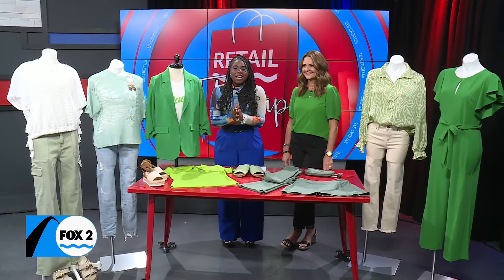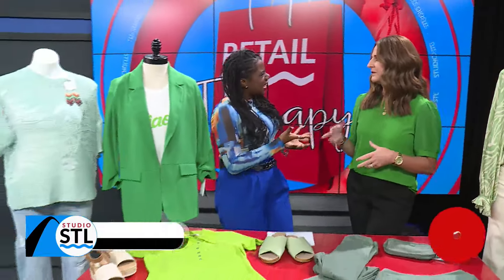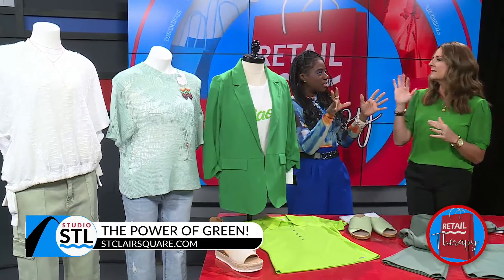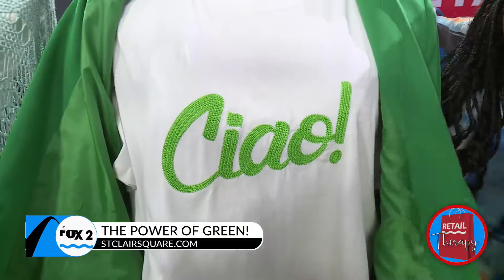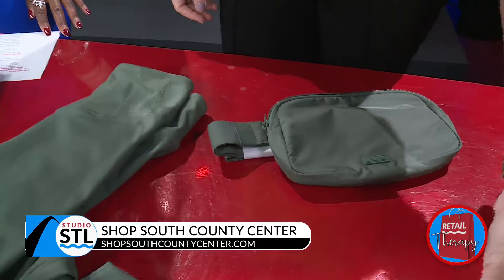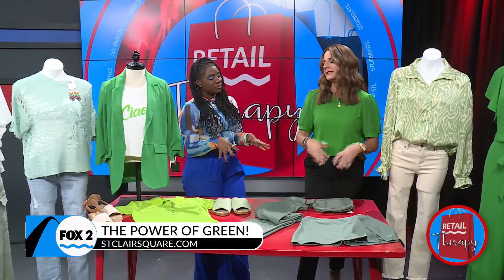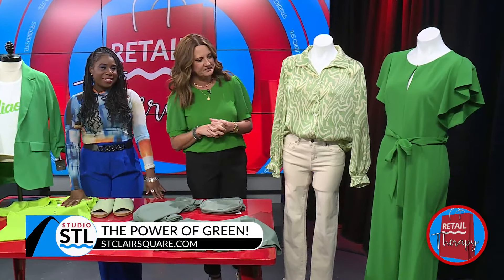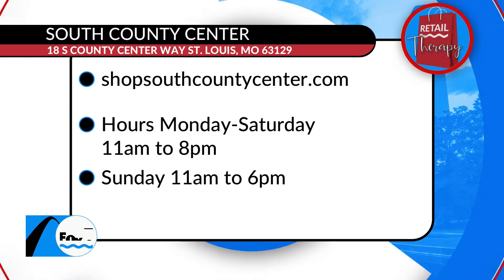The power of green and when to tuck or untuck!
Some shirts are made to be tucked while others are okay untucked. We go over what works best on your body type. Then we are going with the latest trend of green clothing. How to weave pops of the color into your closet!

ShopSouthCountyCenter.com